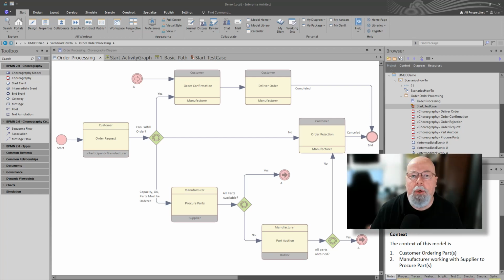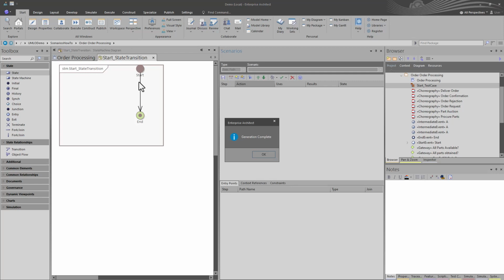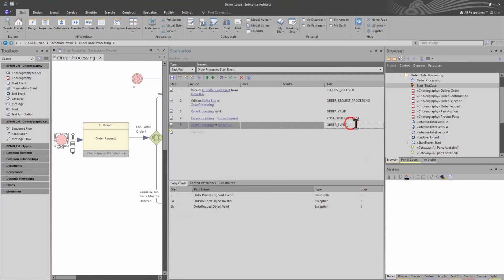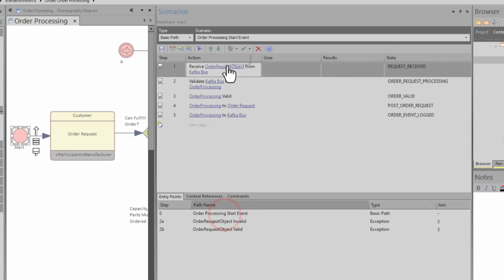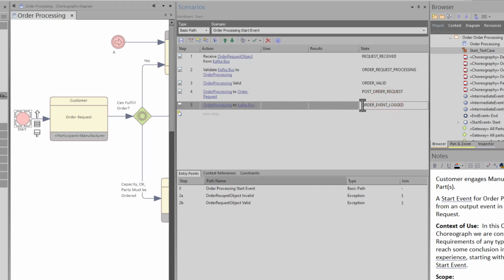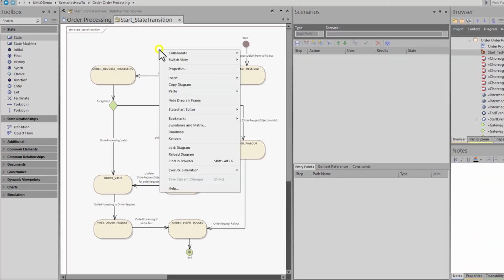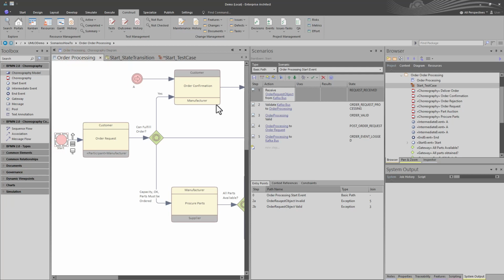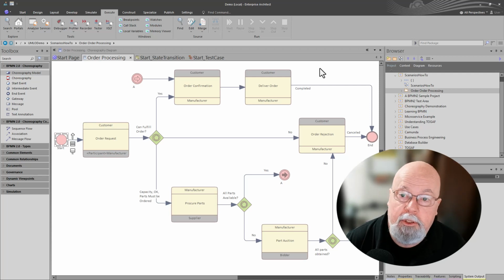UMLO EXTRAS: Build State Machine Diagrams from Scenarios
During our Series on BPMN, we talked about Scenarios, auto-generated Diagrams, and Simulation. In this session, we take a closer look at Auto-Generating State Machine Diagrams.

Chapters

0:00 - Intro
1:08 - Start Our State Machine Diagram
9:36 - Run State Machine Simulation
11:48 - Wrap Up
12:57 - Outro